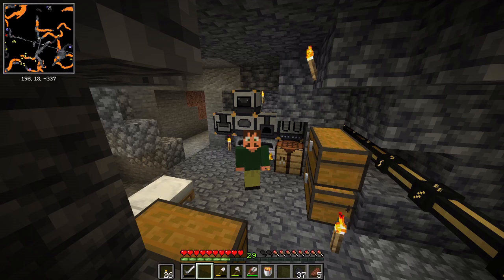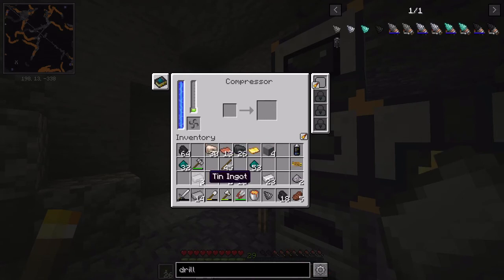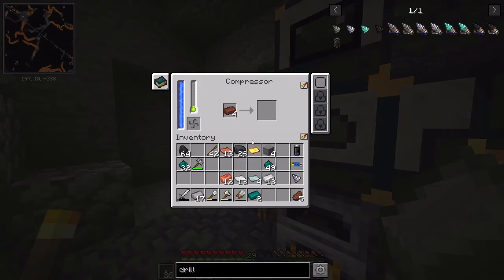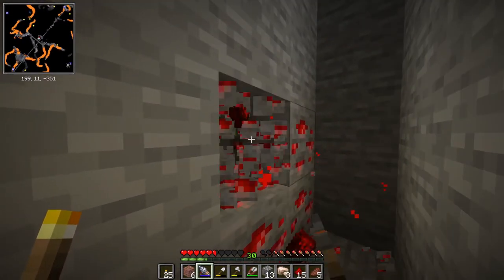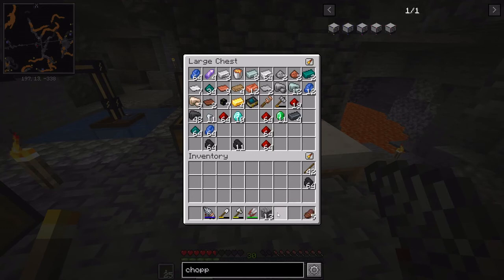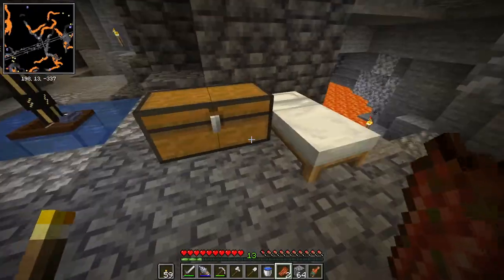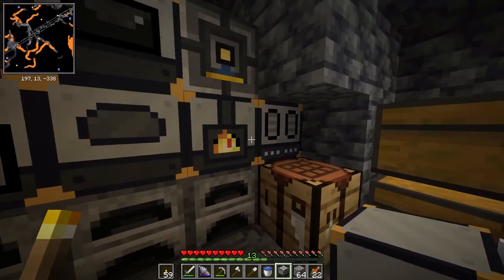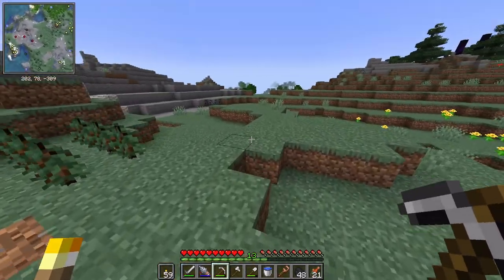MC 1.17 LP Ep2: Chopper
Today we get some more into Industrial Revolution for processing and we build our chopper.